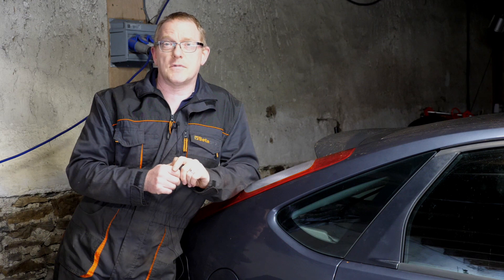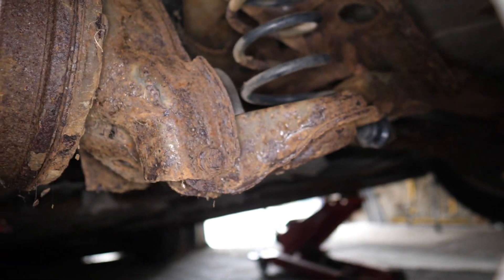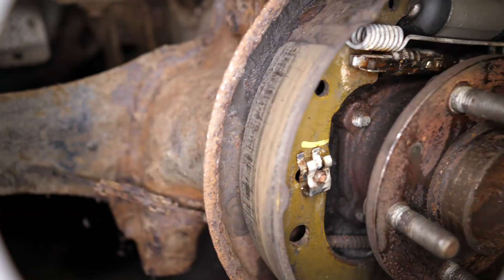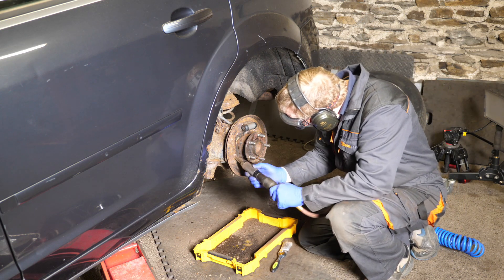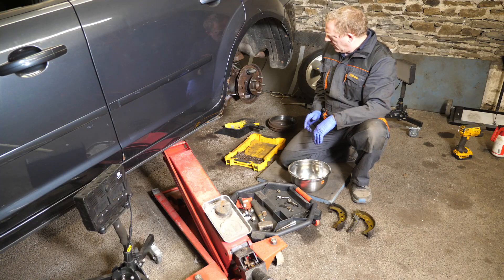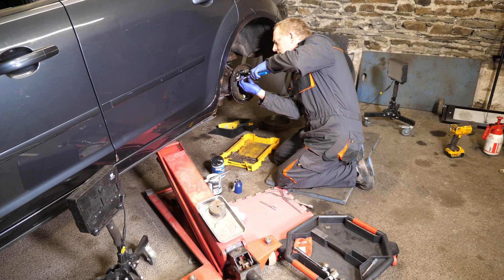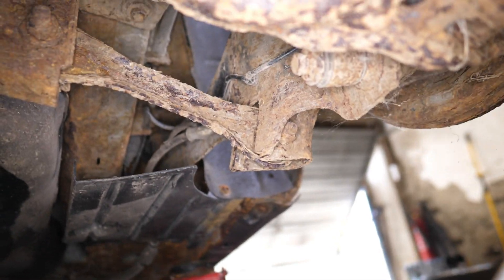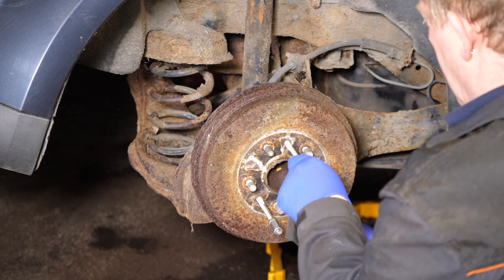Part 2 of 5 - Saving a RUSTY abandoned Ford Focus - Rear brakes and RUST... RUST everywhere !!!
In this video (175) I take a look at the rear of my Ford Focus and those brake shoes / drums.

1️⃣ 16 Amp 230V 3 Pin Sockets 🕔 00:06 🚧
2️⃣ 16 amp plugs 🕔 00:06 🚧
3️⃣ Beta Overalls 🕔 00:06 🚧
4️⃣ Air Needle Scaler 🕔 04:56 🚧
5️⃣ DeWalt Yellow Tray 🕔 05:08 🚧
6️⃣ M8 Threads 🕔 05:27 🚧
7️⃣ Makita die grinder 🕔 07:46 🚧
8️⃣ DeWalt LED Torch 🕔 07:59 🚧
9️⃣ Ceramic Grease 🕔 09:29 🚧
🔟 Silicone Grease 🕔 09:39 🚧
1️⃣1️⃣ Sealey Floor Tool Tray 🕔 10:06 🚧
1️⃣2️⃣ Drum Brake Spring Pliers 🕔 11:08 🚧
1️⃣3️⃣ Drum Brake Spring Pliers 🕔 11:15 🚧
1️⃣4️⃣ Brake Cleaner Sprayer 🕔 11:47 🚧
1️⃣5️⃣ Brake Spring Washer Tool 🕔 22:12 🚧
1️⃣6️⃣ Brake Cleaner 🕔 22:56 🚧

⬇️Timecodes
00:06 Introduction
01:55 Taking a look at it's rear end
08:13 Then the other side
24:01 Reference Photographs
24:45 Credits

📹Some Of The Equipment Used To Create This Video:
1️⃣ Vegas 18 Pro Video Editing Software for the PC
2️⃣ Focusrite Vocaster Two
3️⃣ Shure SM7B Microphone
4️⃣ Panasonic GH5 MK1 Micro 2/3rds Camera's
5️⃣ Panasonic 12-35mm f2.8 Video Lens
6️⃣ Panasonic 35-100mm f2.8 Video lens
7️⃣ Panasonic Leica 12mm F1.4 Lens
8️⃣ Panasonic 15mm f1.7 Lens
9️⃣ Panasonic 25mm f1.4 Lens
🔟 Rode Videomic Pro Plus Microphones
1️⃣1️⃣ Pixapro 1500s LED Lighting Panels
1️⃣2️⃣ Manfrotto 546B Tripods
1️⃣3️⃣ Konova K2, K7 Sliders (the early models with motors and flywheels)
1️⃣4️⃣ DataVideo TP-500 Teleprompter
1️⃣5️⃣ Rode VideoMic NTG for Boom Situations